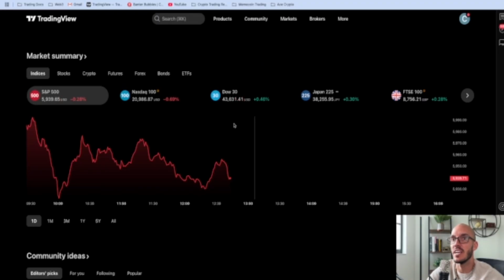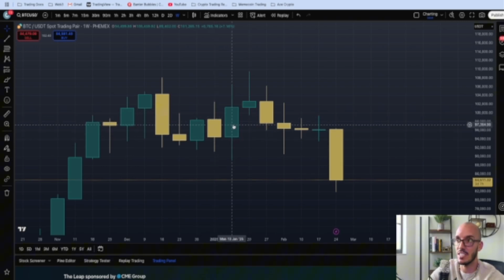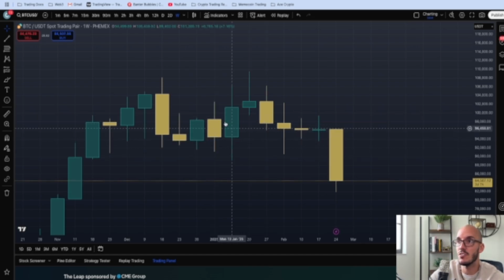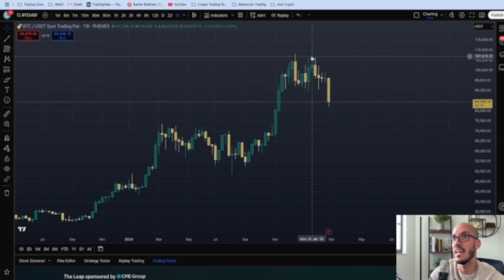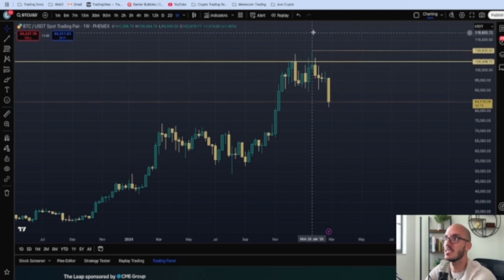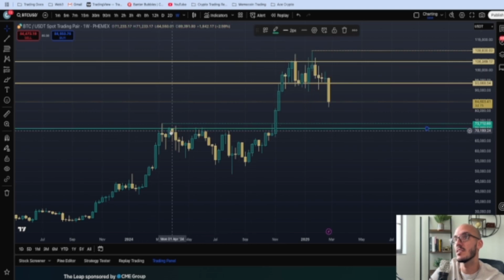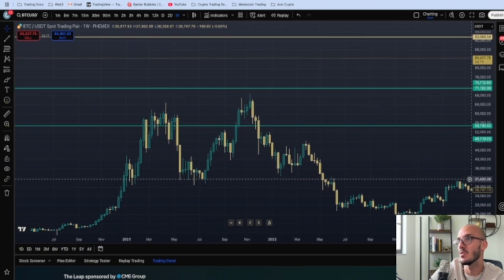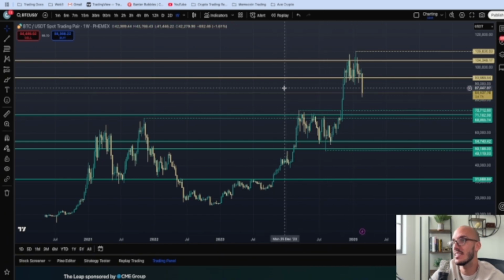How to Find Support & Resistance Levels (With ZERO Experience!) | Crypto Beginner Guide: 1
Support and resistance levels are crucial for any trader, but most still get them wrong. In this beginner-friendly video, CrespoCrypto shows you how to accurately identify support and resistance zones using candlestick patterns, even if you have ZERO trading experience.

Come trade with us in the AceCrypto discord, Level up your charting skills and avoid the mistakes 99% of traders make: